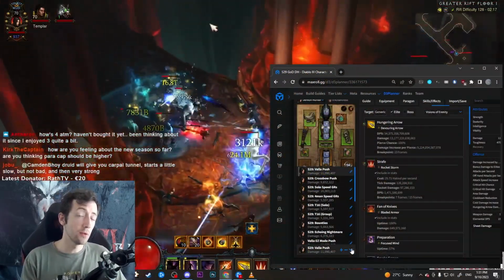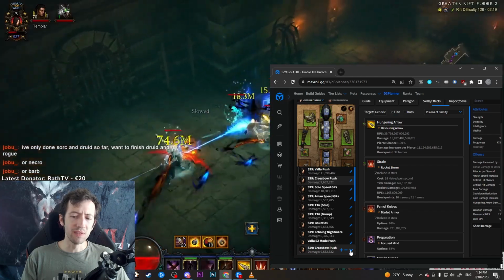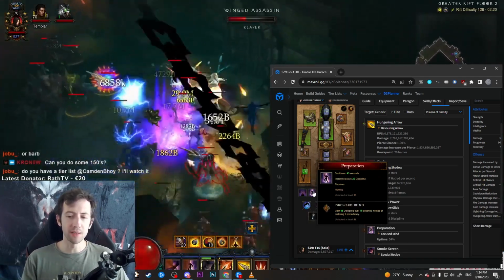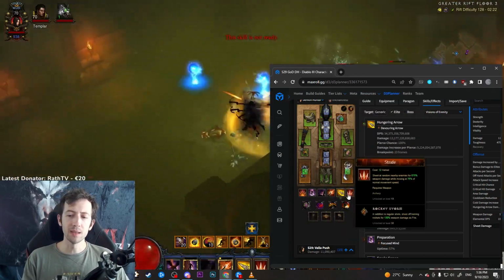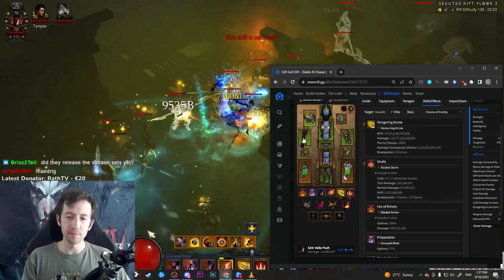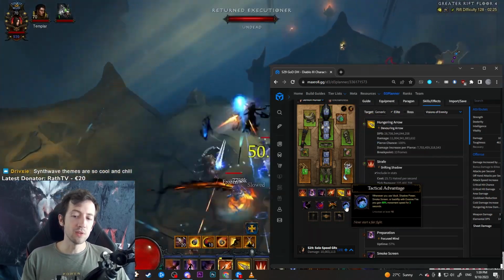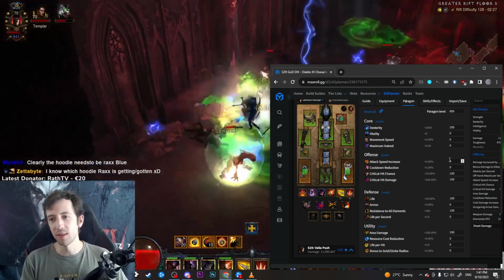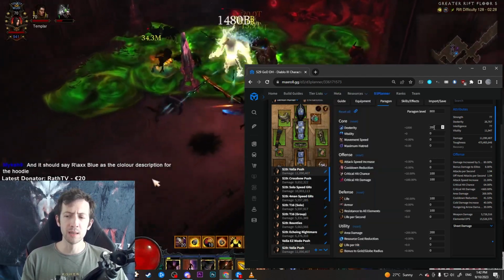Diablo 3 - GoD Demon Hunter Guide - Spin To Win S29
In this video I want to share my thoughts on one the strongest Diablo 3 Demon Hunter Build for Season 29: GoD Hungering Arrow DH. It's one of the fastest SGR 90 Farmers for DH. It's reliable, comfortable to gear, fairly fast and one of the strongest solo all-rounders in the game. I hope you enjoy it!

Timestamps:
00:00 Intro
01:23 Set Mechanics & Items
03:52 GoD Limits
04:52 Variants
08:08 Jewelry, Gems, Skills & Passives
11:16 Speed Greater Rift
12:20 Torment 16
12:54 Stat Priorities
15:55 Summary

2. Become a channel Member by clicking the "Join" button or this link (and get unique perks!):
3. Become a Twitch Subscriber (or use your monthly free Twitch Prime if you are an Amazon Prime user)
5. Like/comment/share my stuff!
6. Give me feedback how to improve!